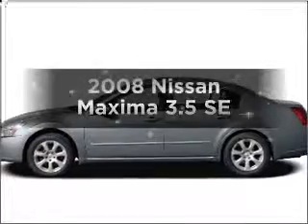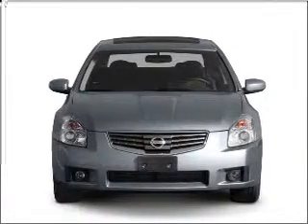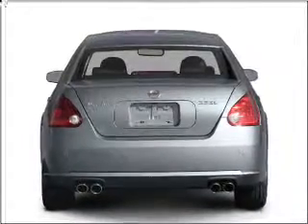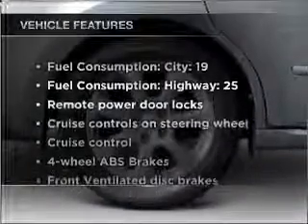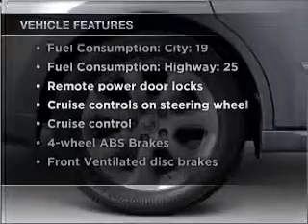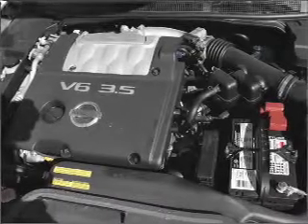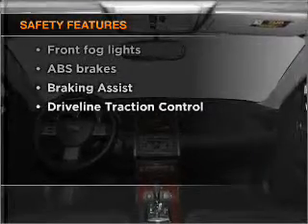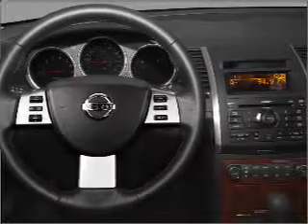2008 Nissan Maxima - Manassas Va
Year: 2008
Make: Nissan
Model: Maxima
Trim: 3.5 SE
Engine: 3.5 liter 6 cylinder 24 valve
Transmission: Automatic CVT
Color: Super Black
Mileage: 47012
Address:
9010 Liberia Avenue